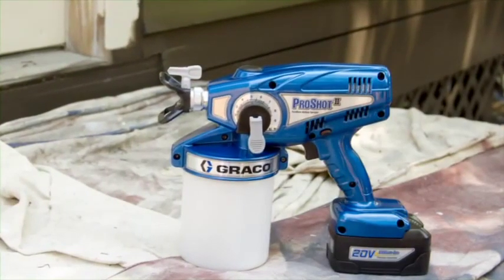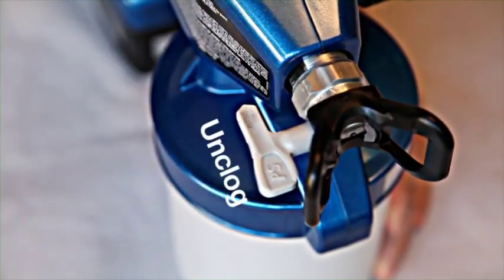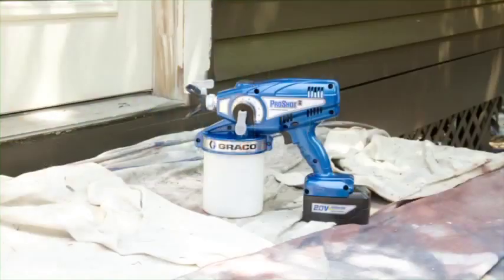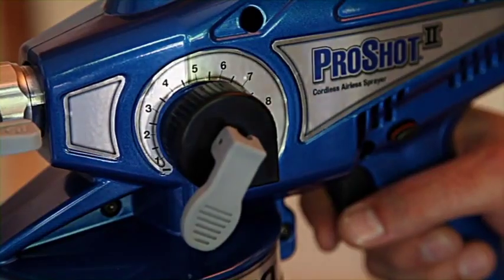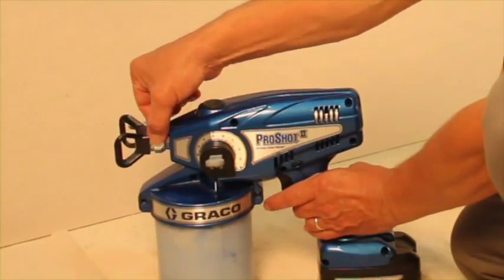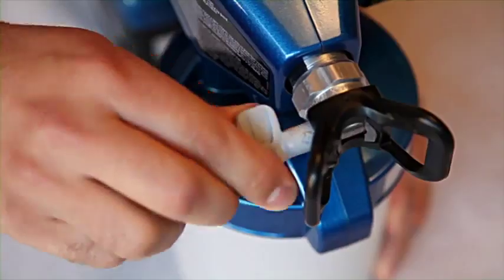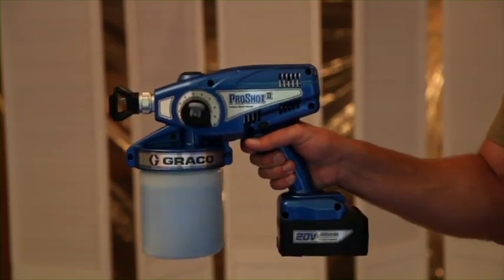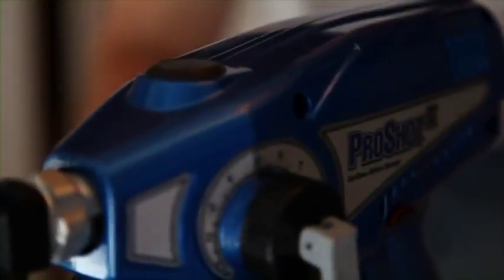GRACO Proshoot - Como operar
O vídeo mostra algumas informações importantes de operação da pistola para pintura da GRACO.
Se tiver qualquer duvida só entrar em contato.
HDtech Soluções Industriais (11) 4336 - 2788